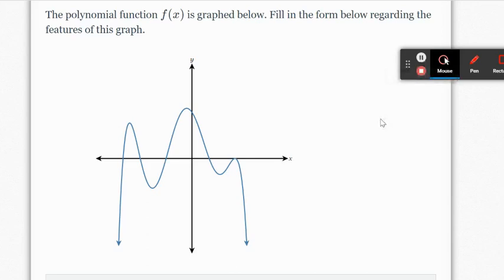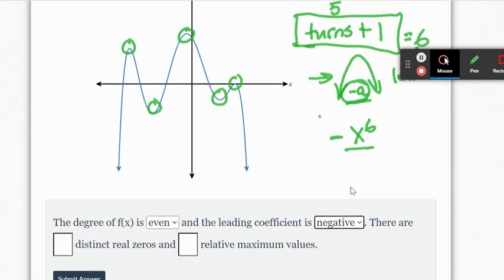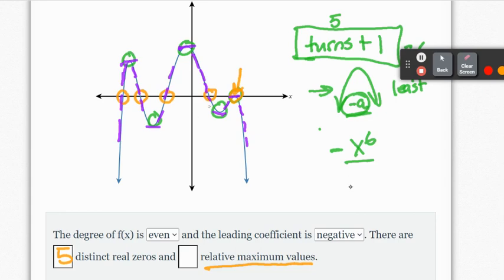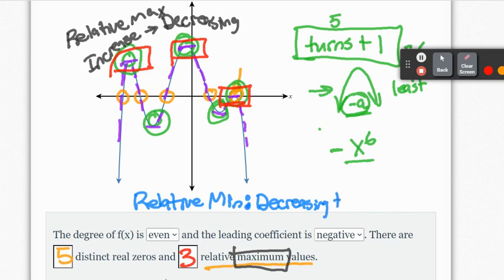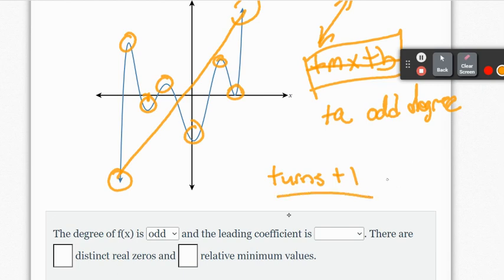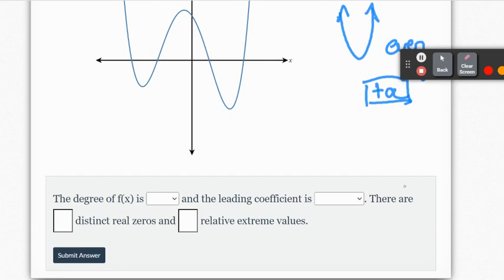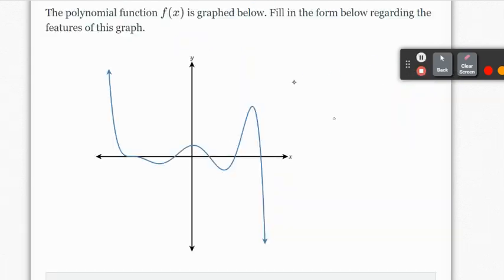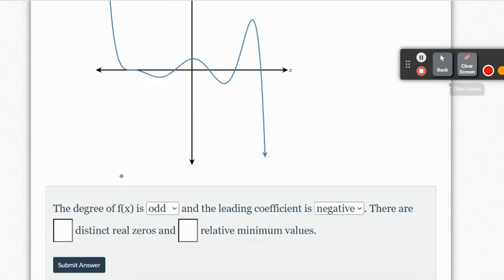Polynomial Features of Graphs | Distinct Real Zeros | Extrema | Relative Maximum | Relative Minimum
In this video we identify key features of polynomial graphs, first highlighting what stands out to identify the function as odd versus even, then positive or negative leading coefficient. We then identify distinct real zeros. Finally we learn what makes a relative extrema, both relative max and minimums.